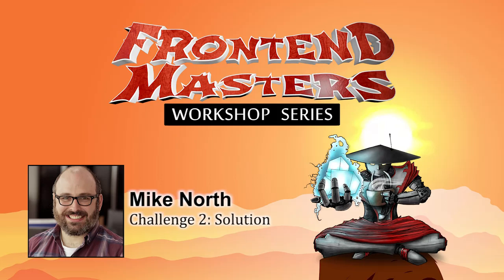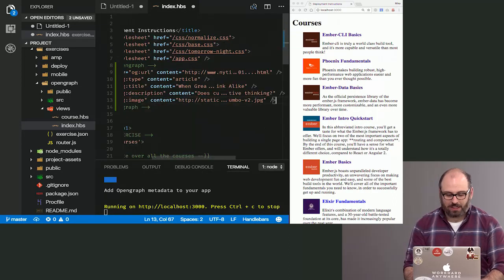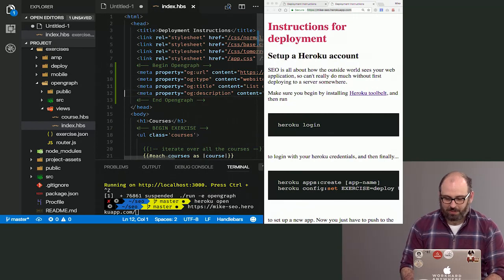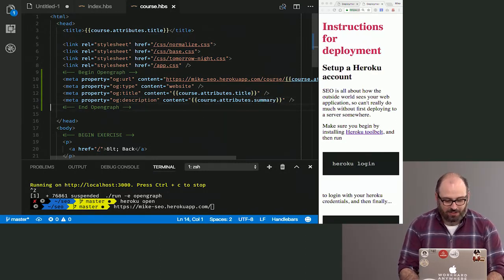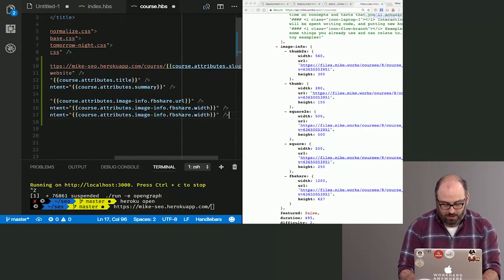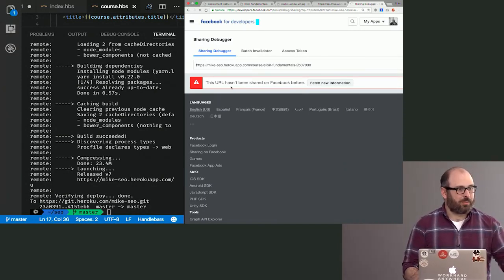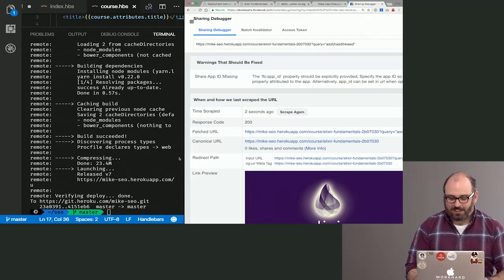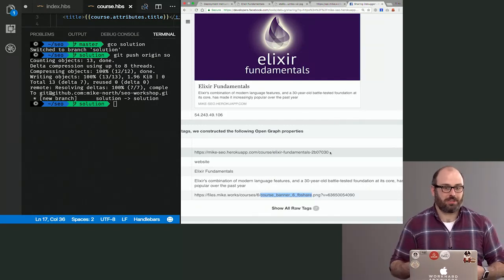Challenge 2 Solution Modern Search Engine Optimization SEO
Jangan Lupa untuk terus kunjungi Channel ini untuk mendapatkan update terbaru tentang, tutorial android, teknologi, dropship, dan lain lain

Jika Video Ini Bermanfaat jangan lupa berbagi kepada teman dan keluarga yang lainnya, agar kita bisa saling mengkaji dan saling tukar ilmu.

Terimakasih, Semoga video ini bermanfaat.